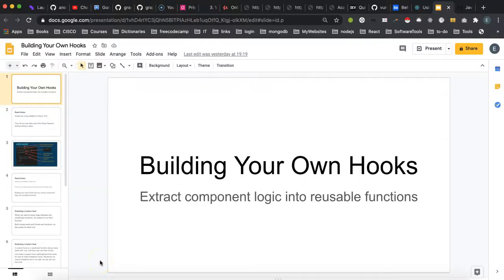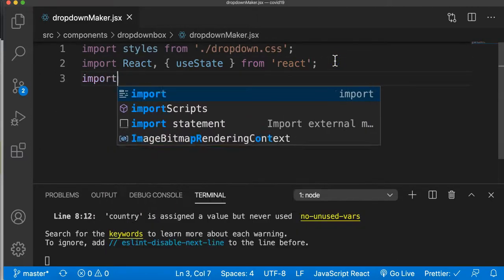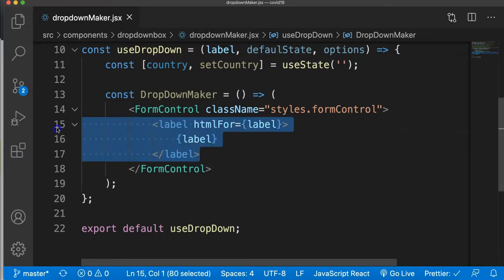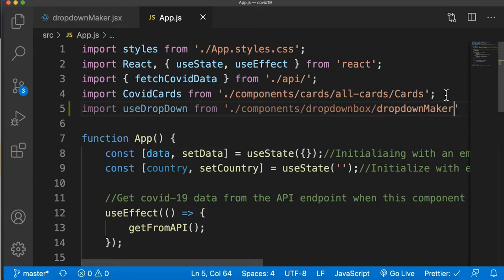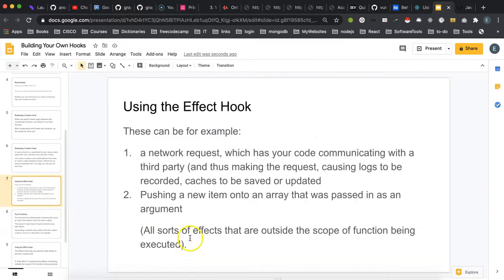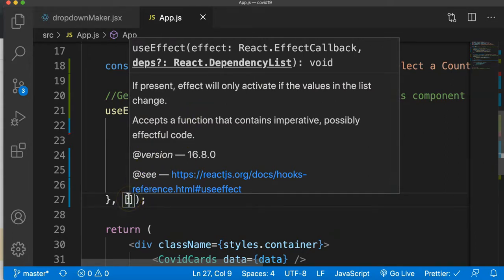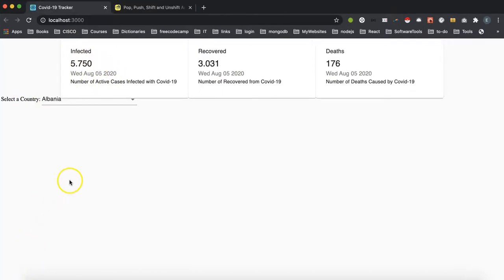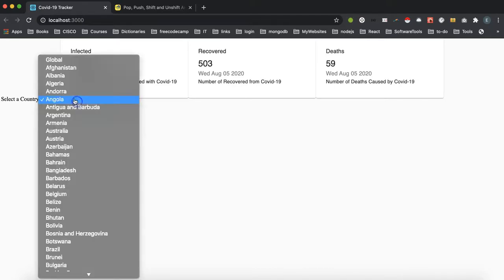React Covid19 complete project part 5 Build your own hook. Write custom hooks. useEffect useState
Using React hooks this project fetches data from a REST API and shows the number of people infected, recovered and dead due to the Corona (Covid-19) virus.

In this video, we show how to write your own custom hooks. We show how to build your own hook that could be used in the code anywhere in your app to make drop down boxes for you. You write the custom hook once and then you can use it anywhere to make as many drop down boxes automatically as your app needs. This useDropDown hook is a component that you can use in other apps too making your code reusable.

You also learn how to use useEffect and useState hook apart from fetching data from a REST API endpoint.

Bitcoin (BTC):
32d4wmxD9BfcHKJSRp4x8mCPRnjvCrXWk5

Bitcoin Cash (BCH):
Qzclr898wn9xaetpzew8f96sz9zr4ha0353zx55ptl

Ethereum (ETH):
0xA992193aaF853D995e733B9C71F9E8E027FCE0d6

Litecoin (LTC):
MQEWmtxhMjh6eGxbhTy4dw9jSo6auJyupm

BAT (Basic Attention Token):
0xd06BFBAFf846C28362cf28F9e9Ae98AF82860D38